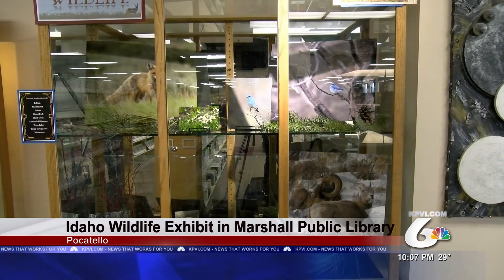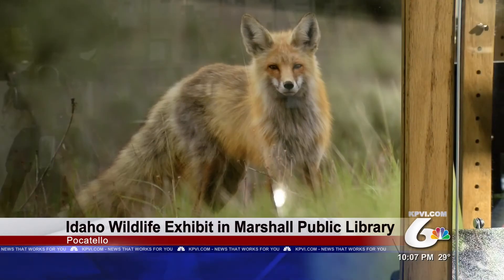Idaho wildlife exhibit featured in Marshall Public Library